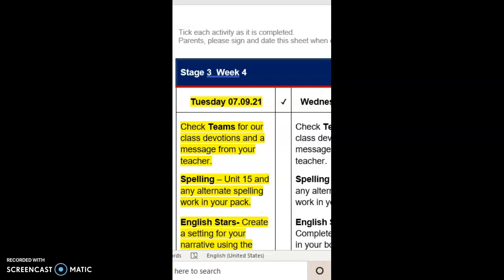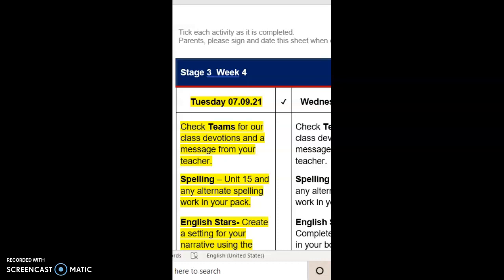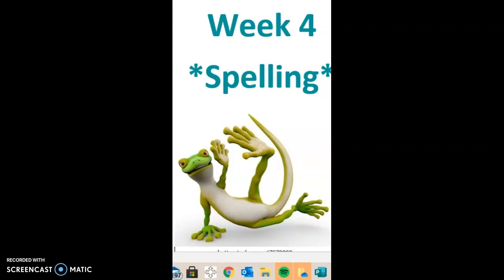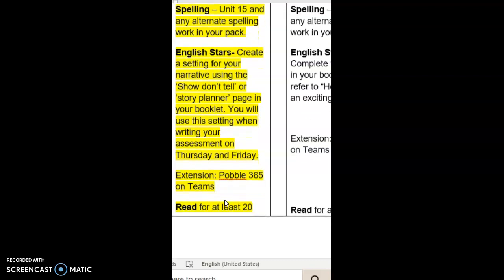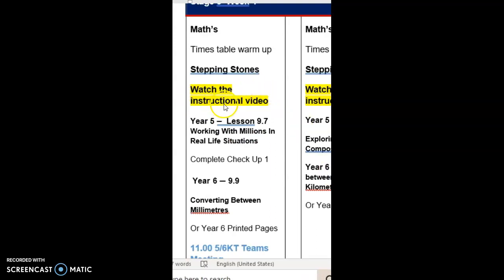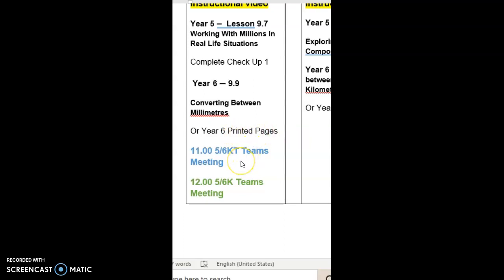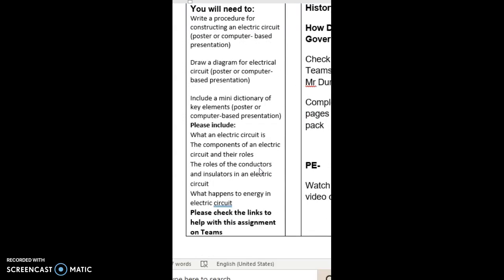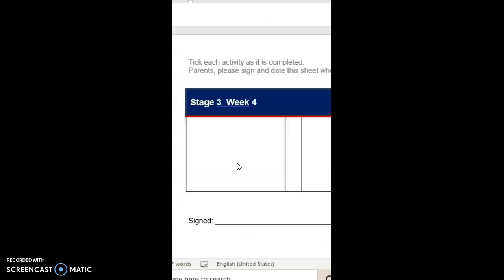Stage 3 Morning Message Tuesday 7.9.21